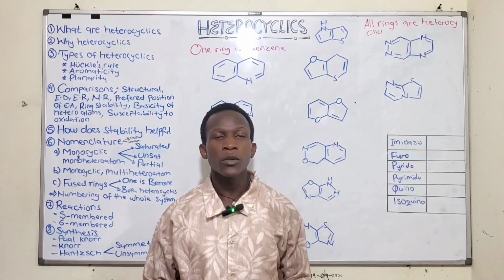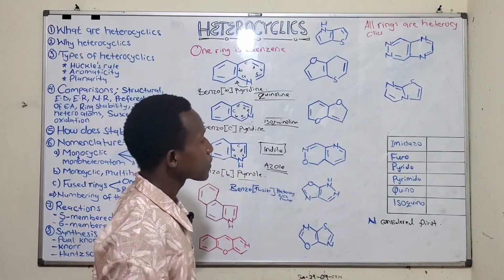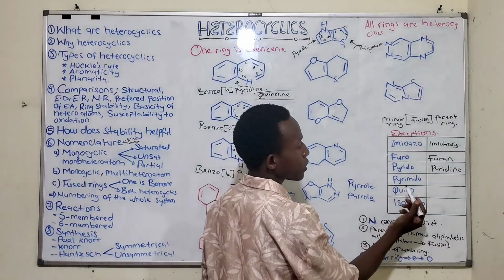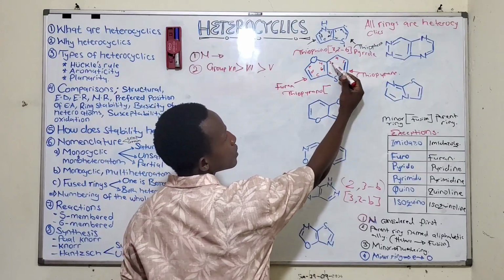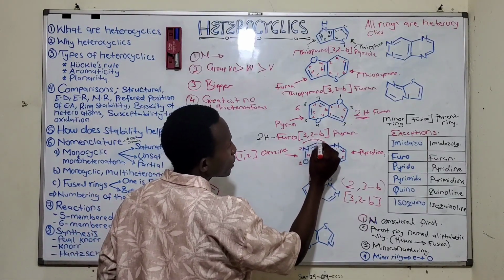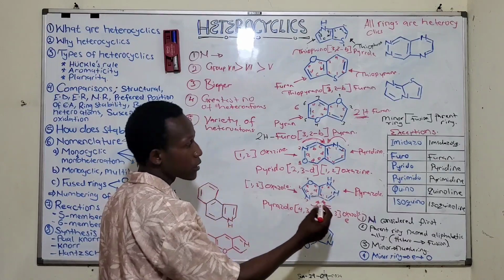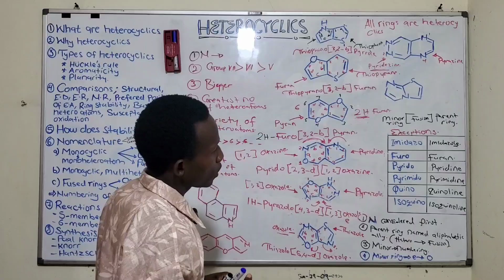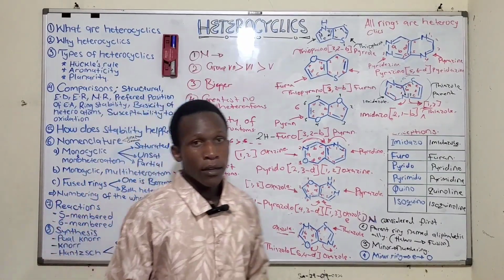Heterocyclics (part 10). FUSED-RING heterocyclics nomenclature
This video fully describes the nomenclature of fused bicyclic heterocyclics, both with and without benzene rings.